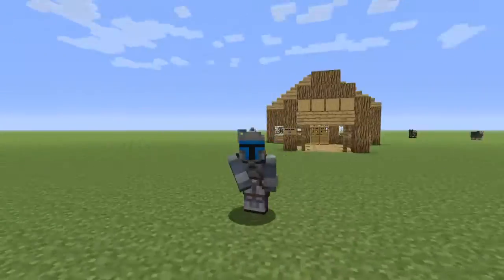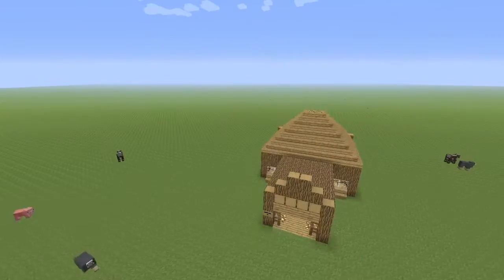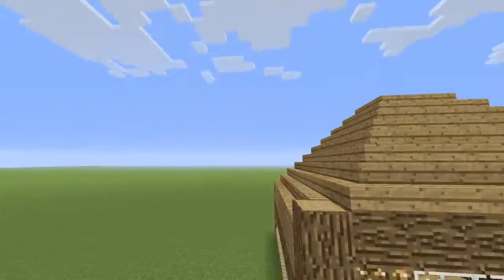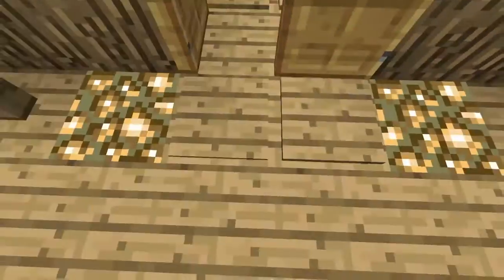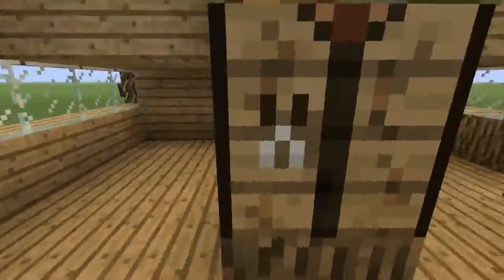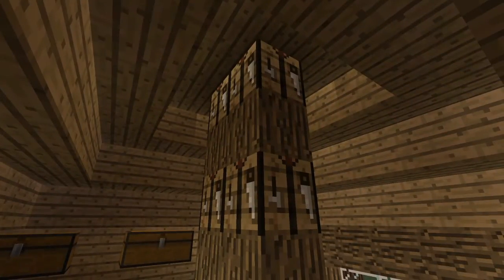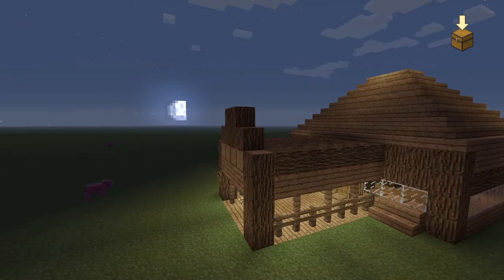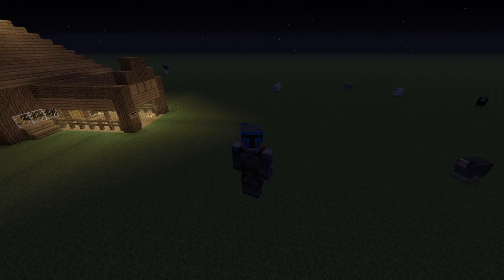Minecraft How to build (1): House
Hope you guys like the new series!

As always hope you enjoyed and don't forgot to destroy that like button and show your support!